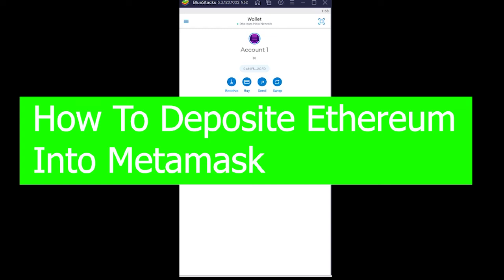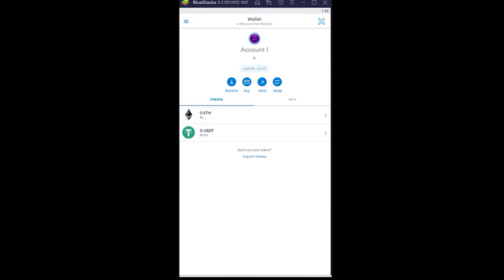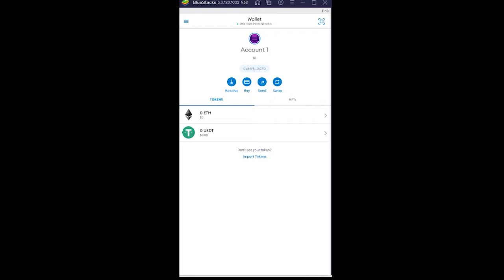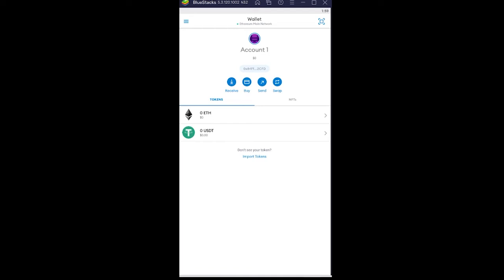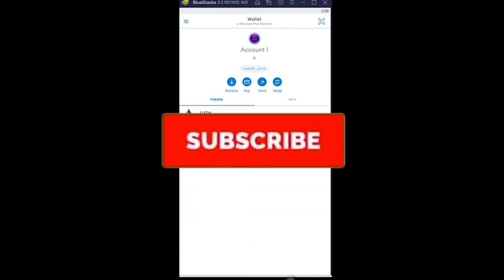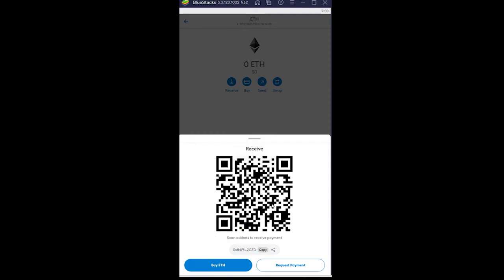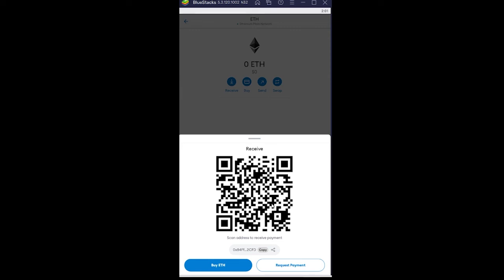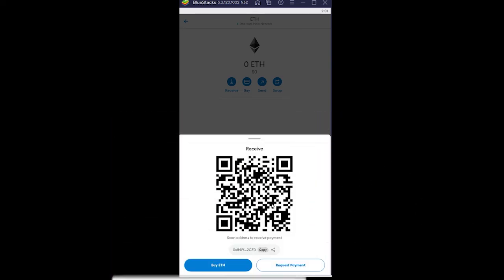How To Deposit Ethereum (ETH) To MetaMask | Add Ethereum To Your Wallet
In this video, I'll be showing you guys How To Deposit Ethereum (ETH) To MetaMask.

CHAPTERS
0:00 - Intro
0:09 - How To Deposit Ethereum (ETH) To MetaMask
1:55 - Outro